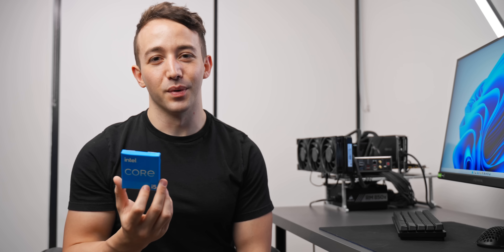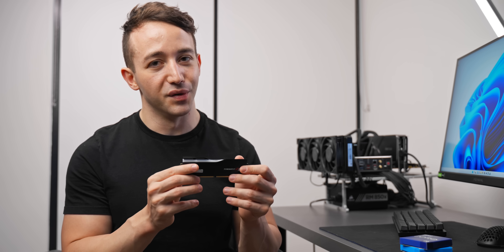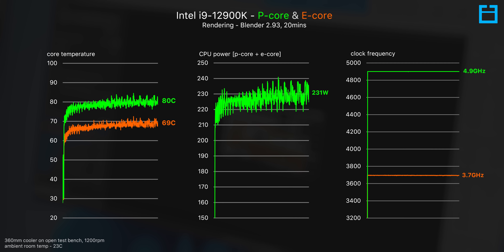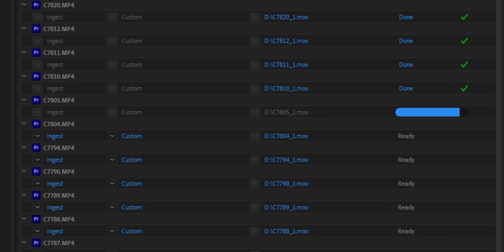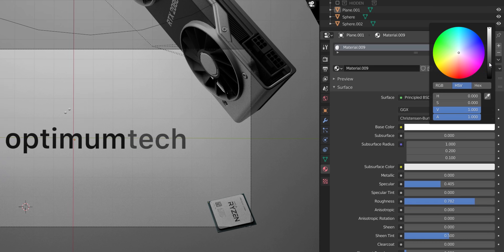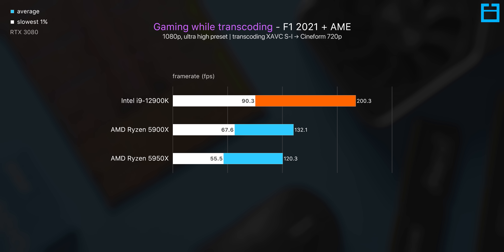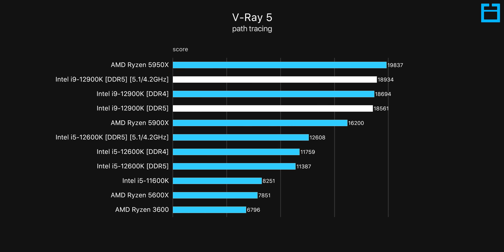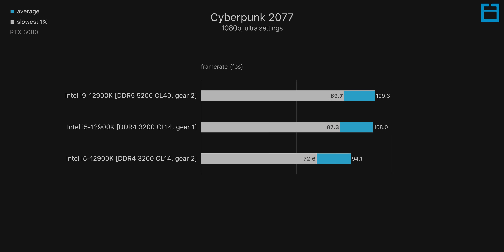New Fastest CPU ⁠– Intel i9 12900K Review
Intel i9-12900K
Intel i5-12600K
Z690 Motherboards
DDR5 Memory

The fastest gaming and production CPU - for now.

Timestamps
0:00-0:39 - Intro and specs
0:40-1:20 - Test bench setup
1:21-2:44 - Clocks, power, temps
2:45-5:00 - Production workloads
5:01-5:46 - Gaming
5:47-6:24 - Hybrid workloads
6:25-6:52 - Overclocking
6:53-9:09 - New fastest CPU